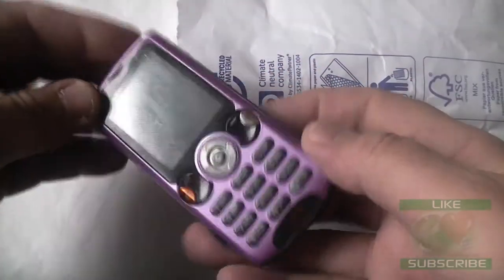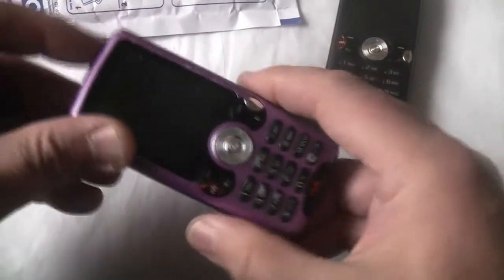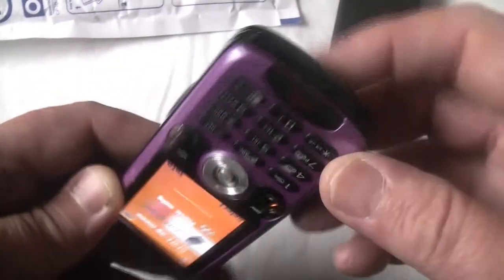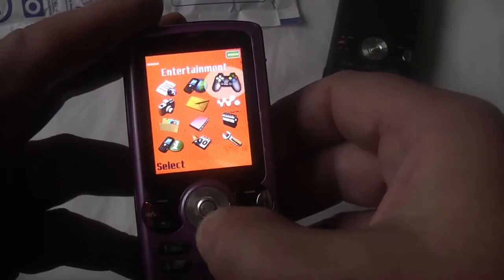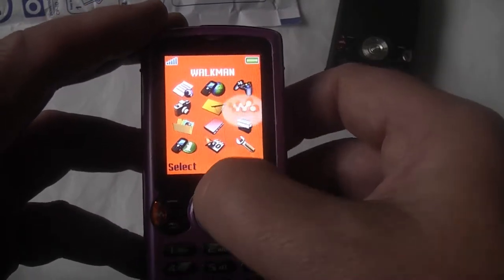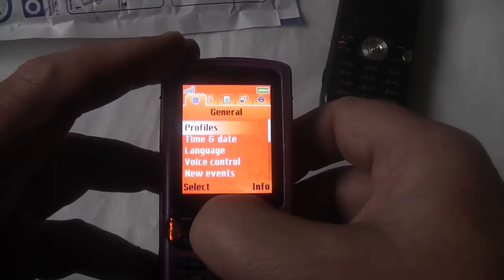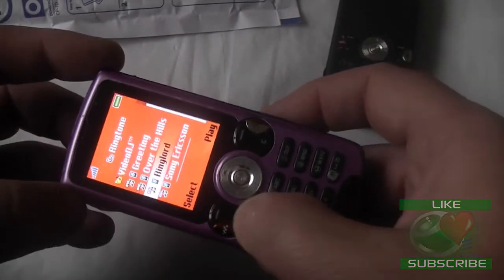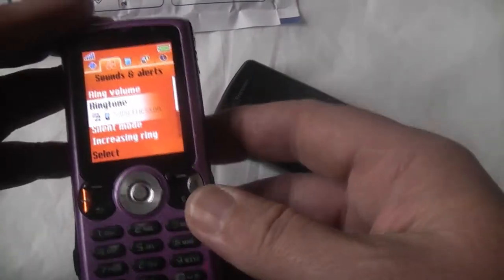Unboxing of a Purple Sony Ericsson W810i Mobile Phone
Today I unbox (or rather rip open a small packet) to reveal a purple Sony Ericsson W810i mobile phone.  I believe someone has gone to the effort to paint parts of the casing in this colour - and it actually doesn't look that bad.  It contrasts well with the black.

The handset was bought from Ebay for about £4 - inclusing delivery.  However, it didn't have a battery or a battery cover.

Overall, a good buy for an unlocked handset.  The right pointing part of the dial doesn't work - however everything else works just great.

Thanks for visiting my Channel.  Videos will be released every weekend.